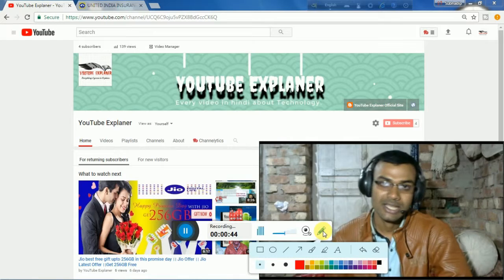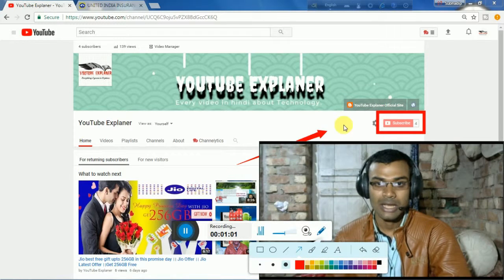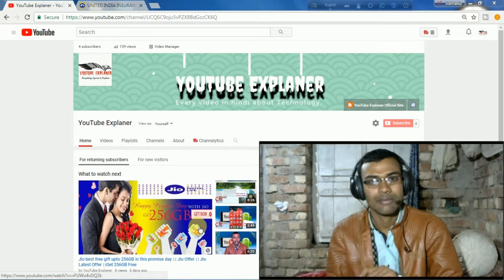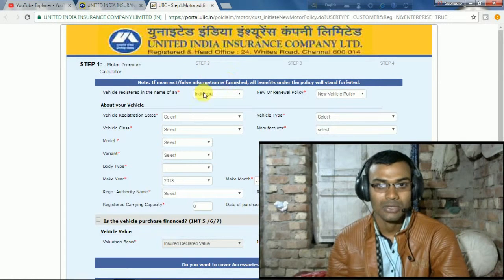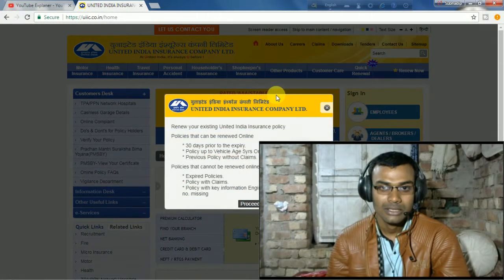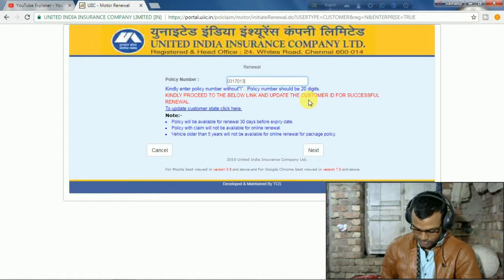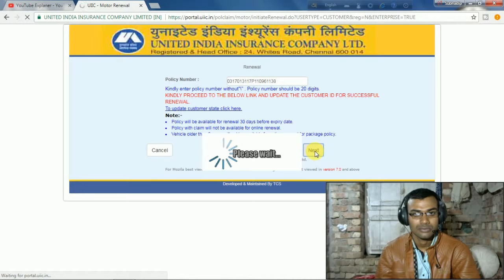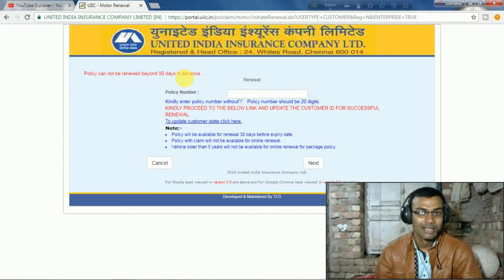Best Bike or car Insurance renewal company ।। Which Insurance provide you best value in low budget?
Hi guys! Subhadip's here. Today I'm gonna to show you how you can easily renew your Insurance for bike/motor vehicle or car/fore wheeler in almost low budget with best high profitable value. If you go to any agent of any Insurance company then he cut out his commision from your Insurance value. But using my tips here you can save those commision for you. Link below